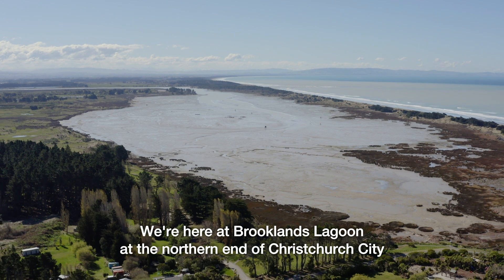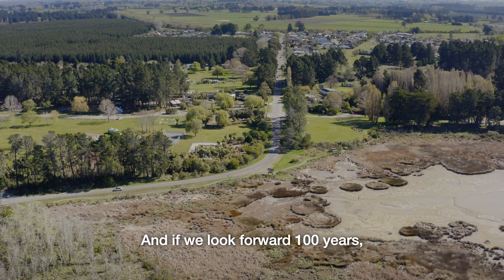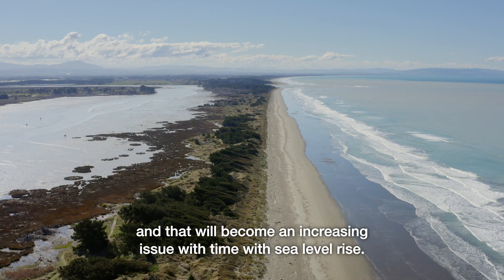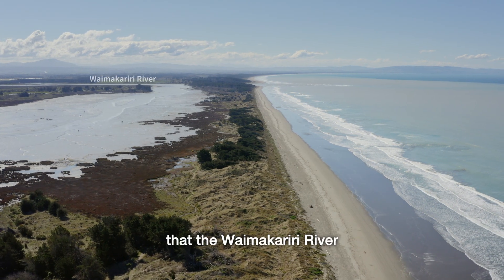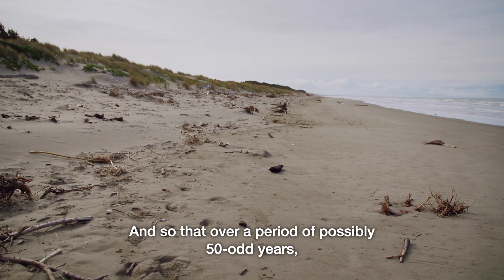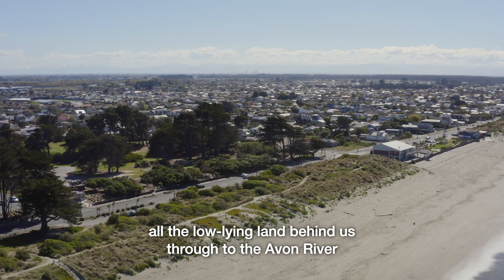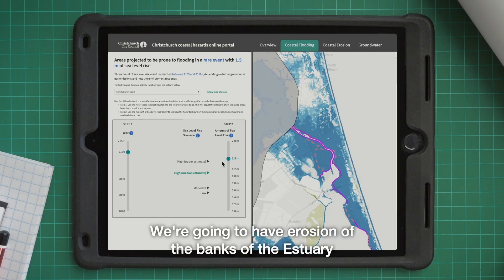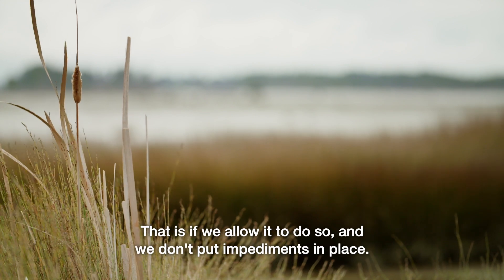Coastal Hazards: Brooklands to Southshore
Coastal scientist Derek Todd talks about how coastal hazards could impact the coastline between Brooklands and Southshore in the coming decades. You can find more information at ccc.govt.nz/coast.

These videos have been updated as of March 2023 to align with recent guidance.